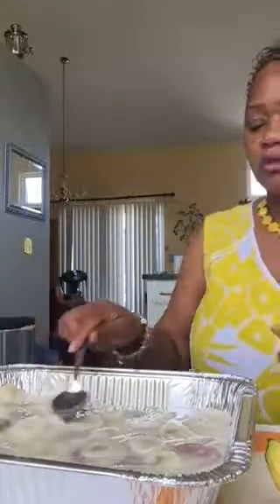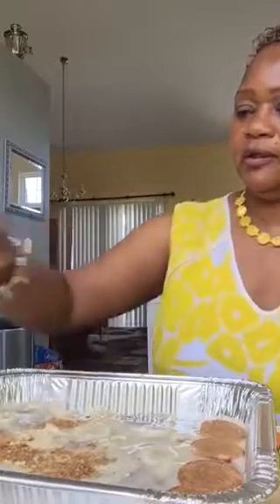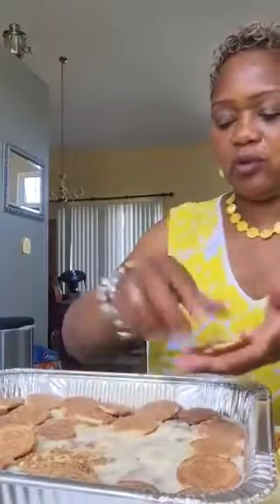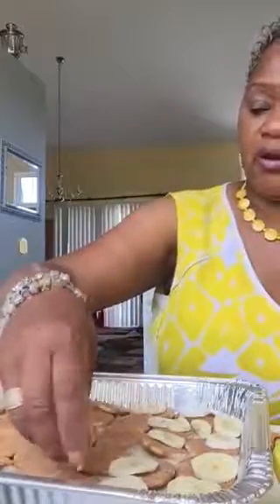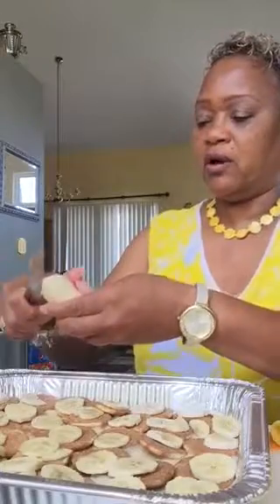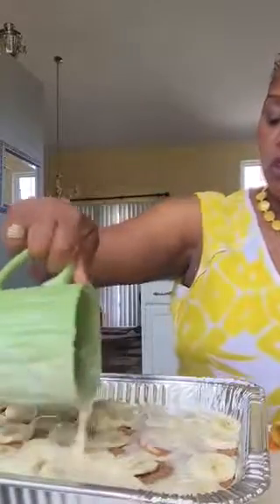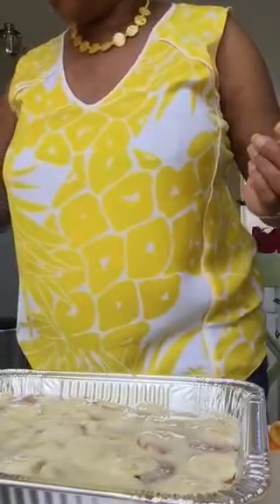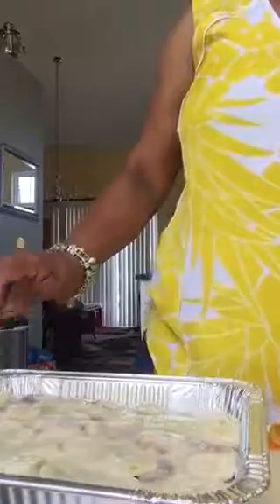Homemade banana pudding #7